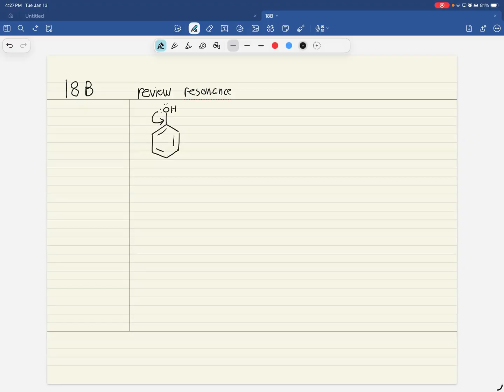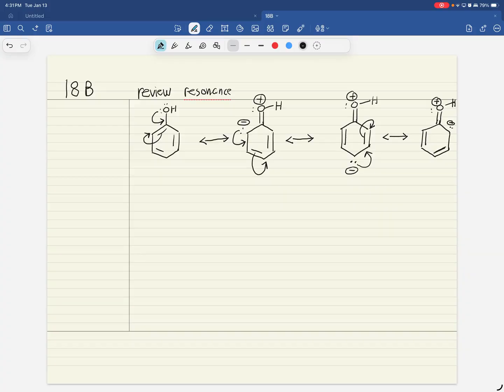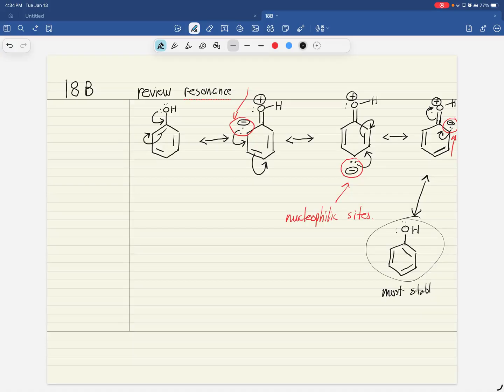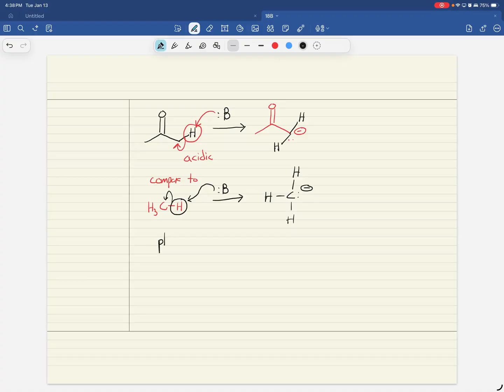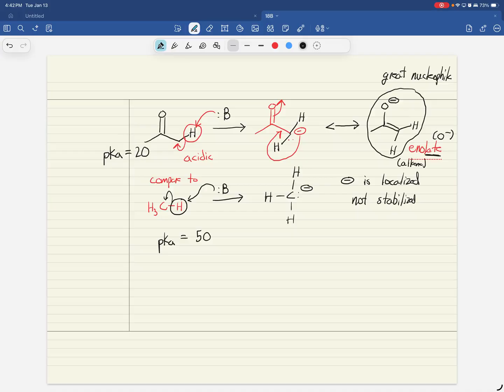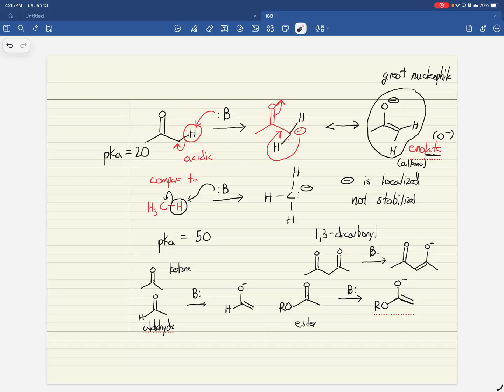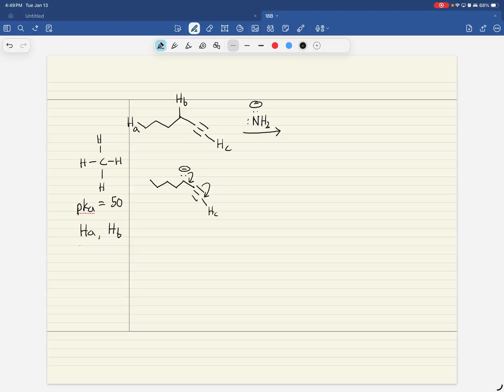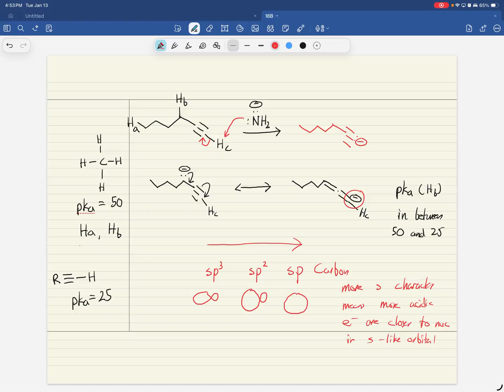Lecture 1 - Review of Resonance and Acidity (1/13/26)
We begin by reintroducing concepts of resonance and acidity and how they relate to reactivity in organic chemistry. This will be an important concept throughout the whole course.